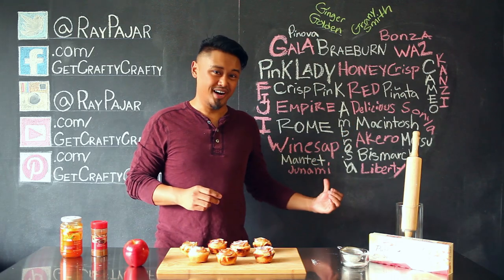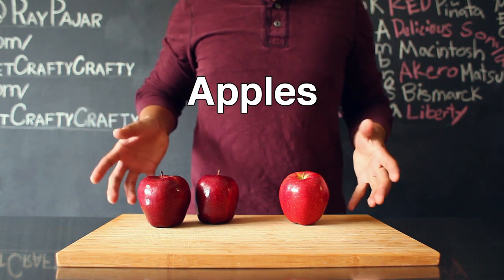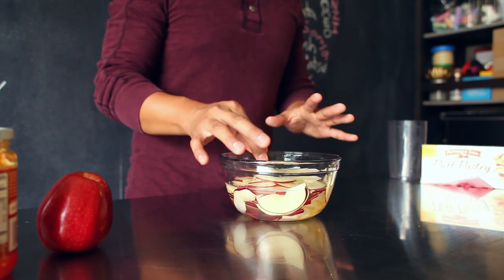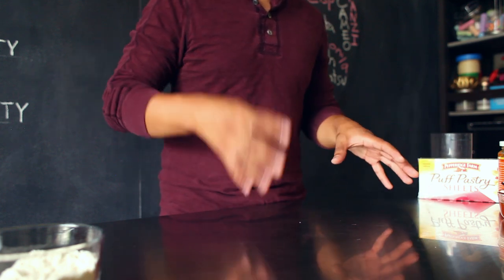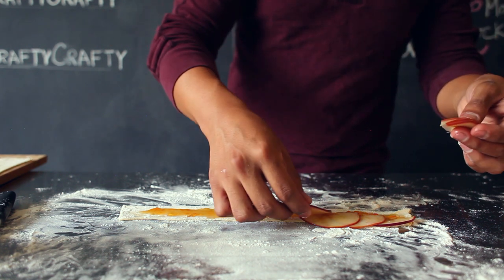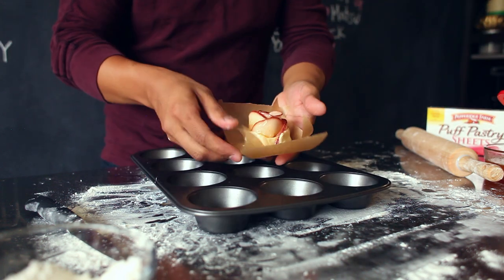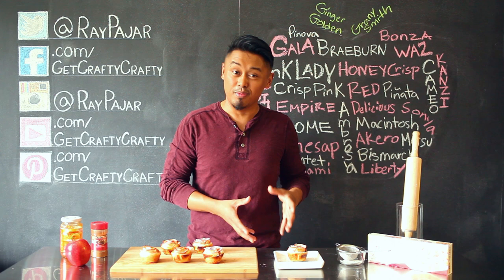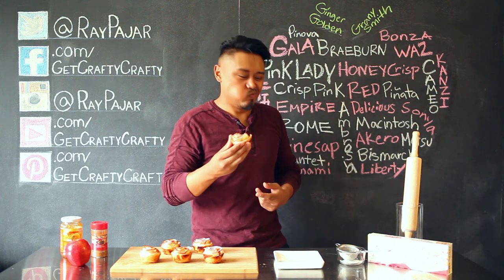Rose Shaped Apple Blossom Tarts!!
Whats your favorite kind of apple or apple dessert?! I'm a huge fan of Pink Lady apples!! Delicious and not overbearingly sweet!

I was forwarded this project a few weeks back on pinterest and after seeing it, I knew I had to make it!! This project was surprisingly simple. The only tough part was cutting the apples into very thin slices (a little under 1/8th of an inch). After making my third batch I found the right slice size and the right amount of time needed to microwave the apples.

I usually don't like to use the microwave to heat up food but sometimes you just can't avoid it.

When you're cutting and and removing the core from your apple be very careful if you're using a knife!! Ask for help from an adult if you need it!! Safety first!!

If you would like to receive a paracord bracelet made by me, while helping me raise funds for my first AIDS Lifecycle ride, please donate to my 1st AIDSLIfeCycle ride, click the link below!!

Donate $20 or more and get a thank you paracord bracelet and a custom chalk art shoutout on instagram!!

I'd be more than happy to also give you a SHOUTOUT in my next update video!!